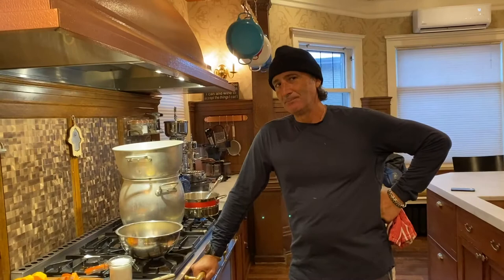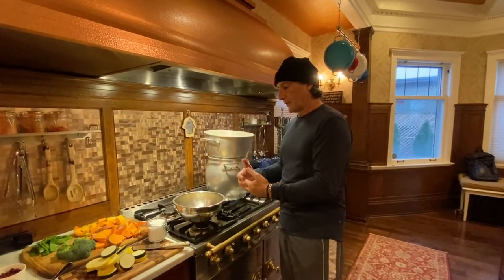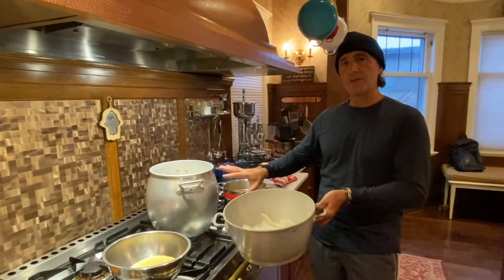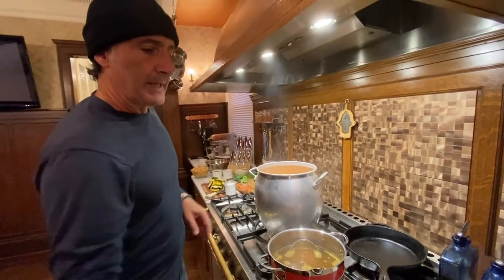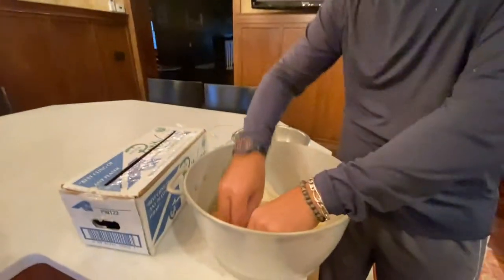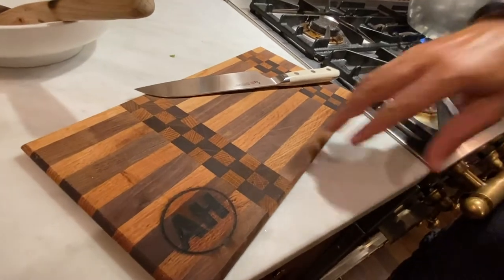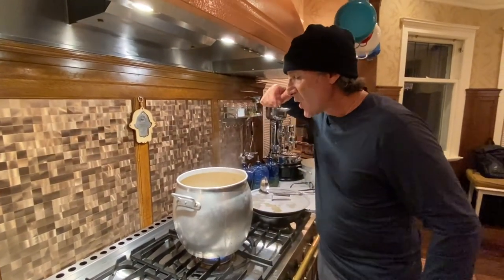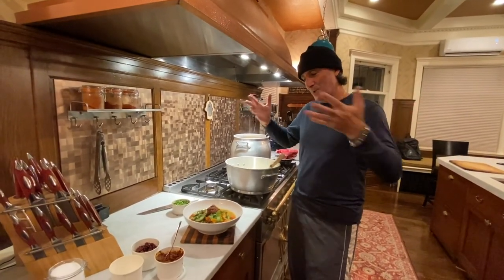MOROCCAN FALL COUS COUS